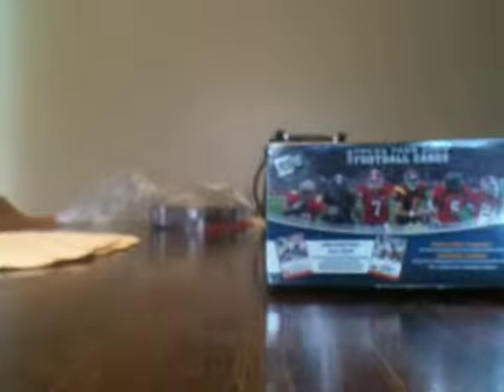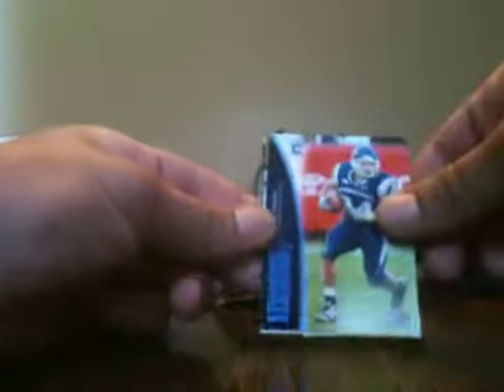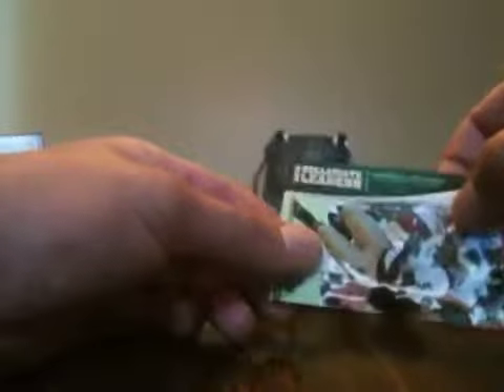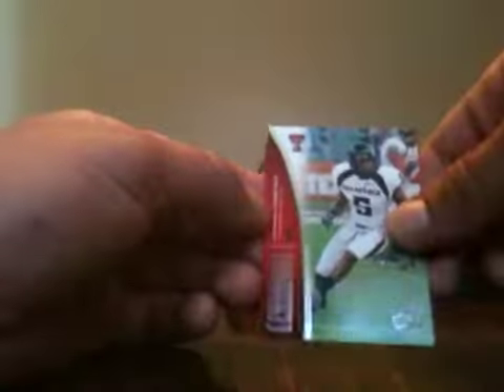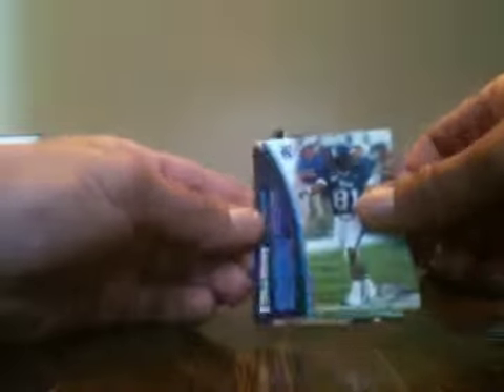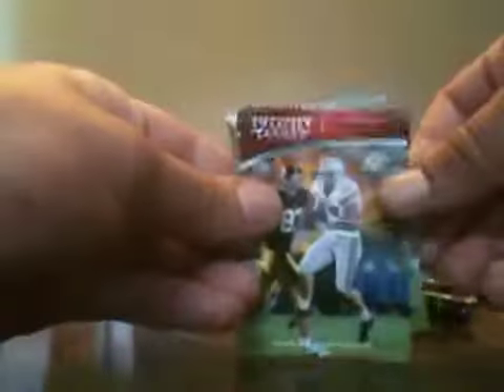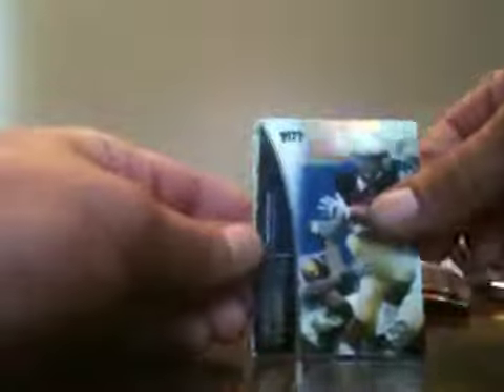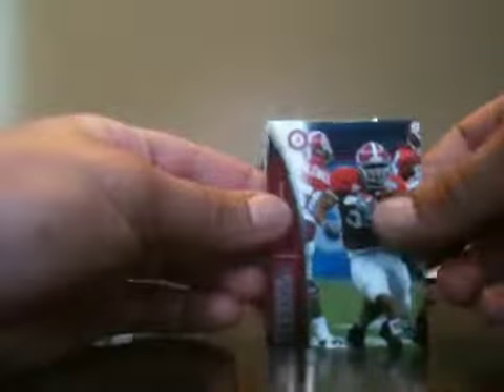2009 Press Pass Football 2 Blaster Box Break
This is a 2 Blaster box Break of Press Pass 2009 Football. i got 1 Auto and a bunch of inserts.